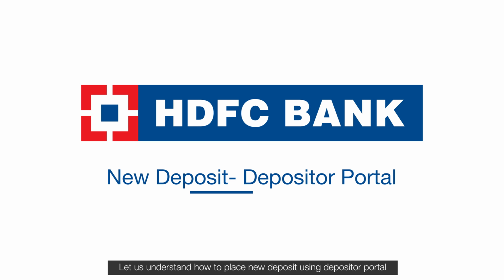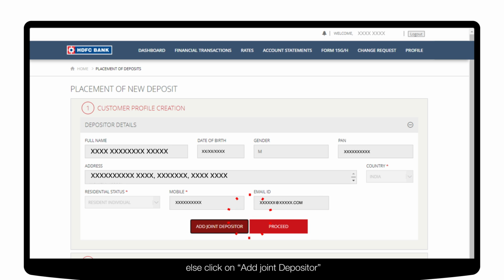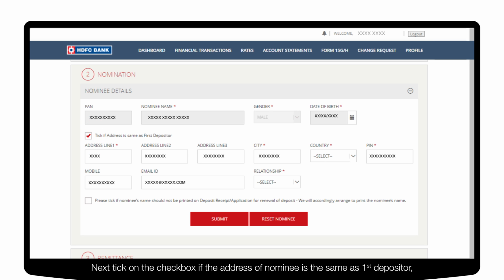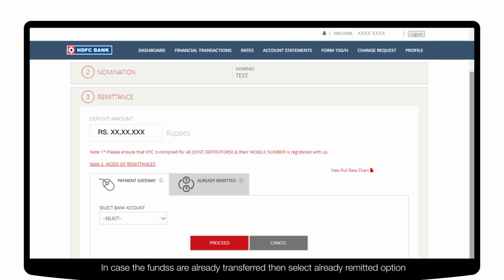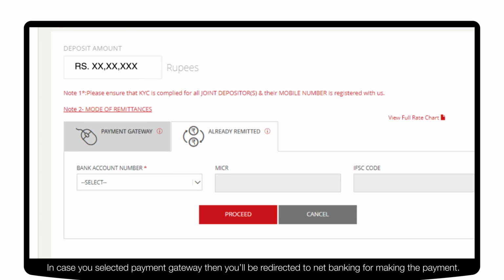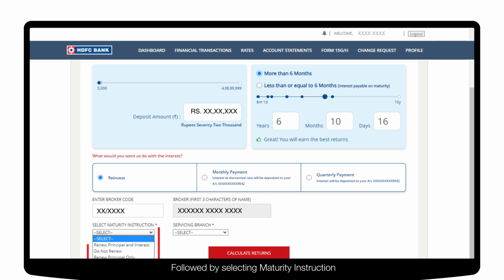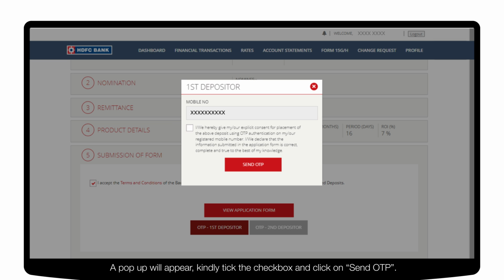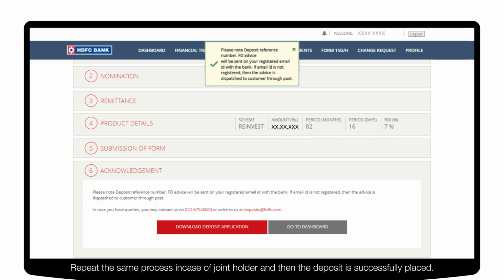New Deposit - Depositor Portal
Experience simple and convenient deposit placement process with HDFC Bank's Online Deposit Services.

HDFC Bank, India's no. 1* bank offers credit cards, debit cards, loans, savings accounts, current accounts, mobile payment solutions, insurance and more to take care of all your banking needs.
HDFC Bank also helps you save money by getting the best deals on to cater to all your needs.

Subscribe to the HDFC Bank YouTube Channel and remember to press the bell icon to get notifications on how you can know more about our products & services and their various features/benefits and how to use them.